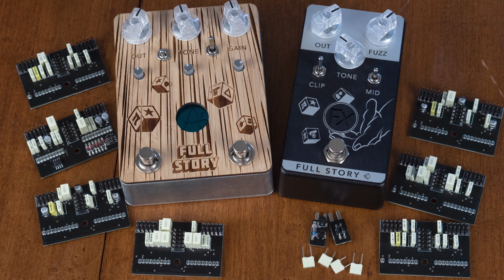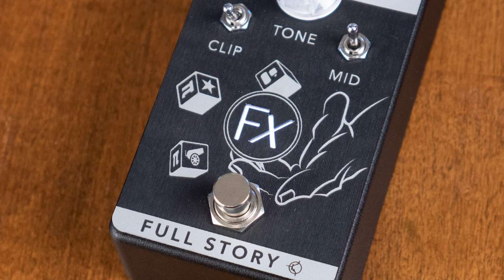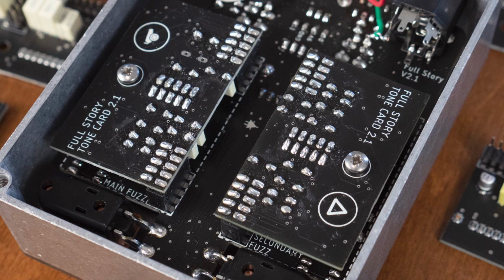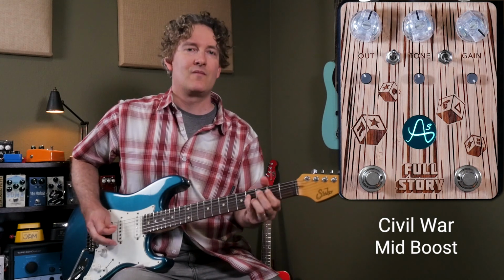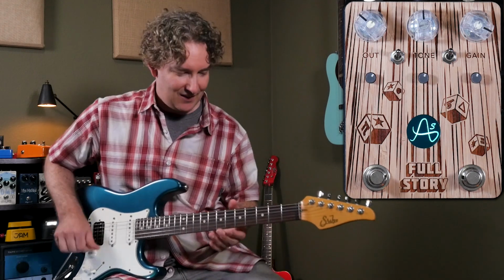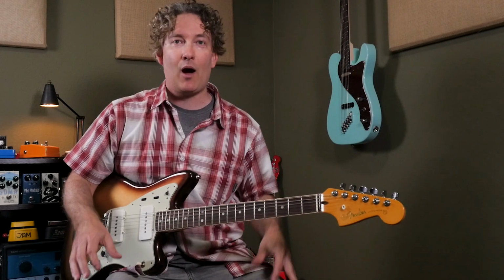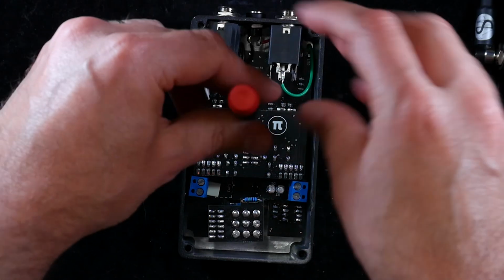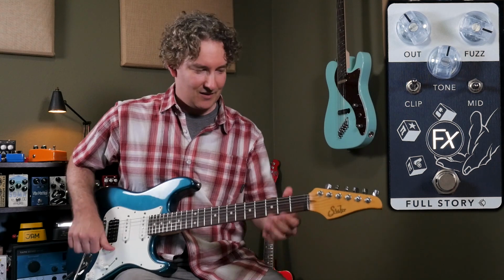Anasounds- The Full Story Modular Fuzz - New Versions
Welcome back to AndyDemos, today we’re looking at the evolution of The Full Story from Anasounds. As you may know, the Collector’s Edition took the player on a journey through the history of Muff circuits utilizing a modular design that was compatible with 7 interchangeable Tone Cards. Now, the Story continues with new cards and two new form factors to plug them into, a smaller double card Standard version and the FX Teacher version which houses one card with swappable clipping cards and tone caps!
The standard Full Story houses two independent Tone Cards with their own footswitch and volume, tone and sustain controls. Out of the box, you’ll find two new custom Tone Cards based on the Blue & Gray Civil War version and original Triangle from ‘69. The primary circuit on the right, lights up the Anasounds logo, while the secondary uses illuminated Trimpots. Each circuit includes a toggle with stock midrange voicing or boosted midrange, which comes in very handy when using one side as rhythm and the other as lead.
Like other FX Teacher offerings from Anasounds, this version of the Full Story gives the player the tools to learn and customize circuits. In addition to a new Tone Card based on the Modern Big Muff, 3 Diode Cards are provided so you can try out the effects of MOSFET, Silicon and LED Clipping on the card you’re using. The 3-way Clip toggle lets you select no clipping, stock or your custom clipping card in the lower position. Plus, with the supplied capacitors, you can change the midrange content of the circuit without any soldering. The Mid toggle gives you a stock in the middle, boosted mid or whatever custom cap you’ve installed in the lower position.
The Full Story and FX Teacher version is handmade with high quality parts in France and feature Anasound’s signature wooden faceplate. For more info on the Full Story and the growing list of Tone Cards, check out Anasounds.com.

Gear in Video
Amp: Hamstead Artist 60 and 1x12 cab
Guitar: Suhr Classic S (Radioshop HSS Evolution pickups), Hybrid Guitar Co Baritone, Fender Ultra Jazzmaster (Black Bobbin pickups)
Cables: Sinasoid, Evidence SIS & Revelation Guitar Cables